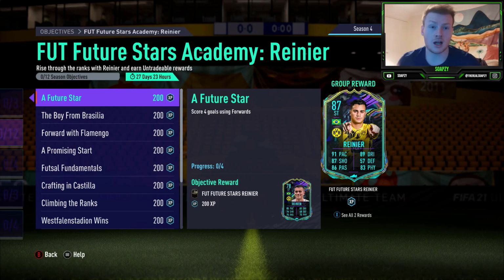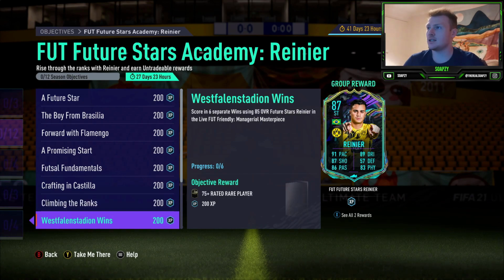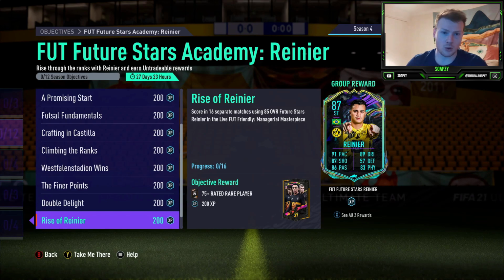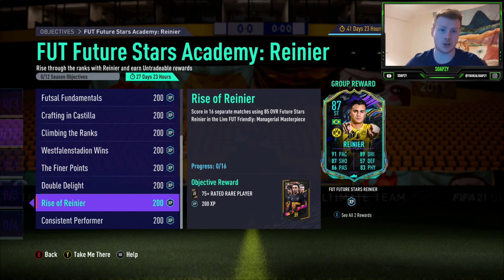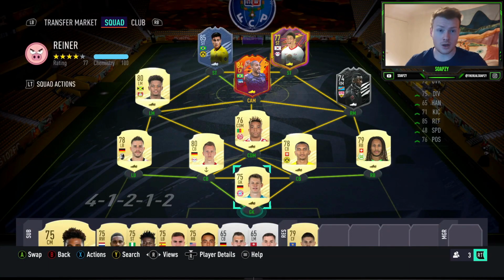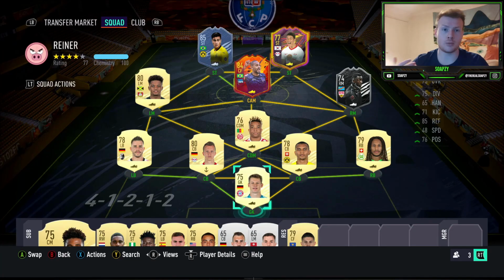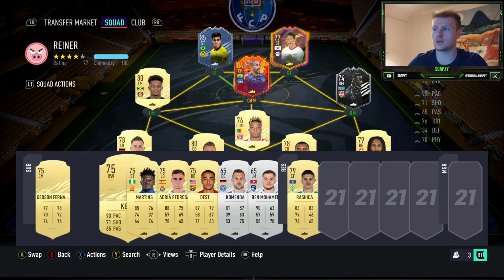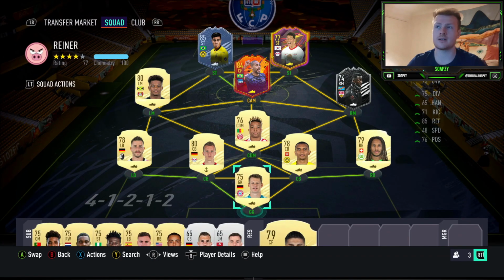How To Complete Future Stars Reiner Bundesliga Objective Easily Using This Squad & Players - FIFA 21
Hey Guys, I hope you enjoy this video and it in someway helps you to complete the Reiner objective using these sweaty cheap Bundesliga players in the Mangerial Masterpiece mode. Please let me know what you think of the team and players in the comments down below.